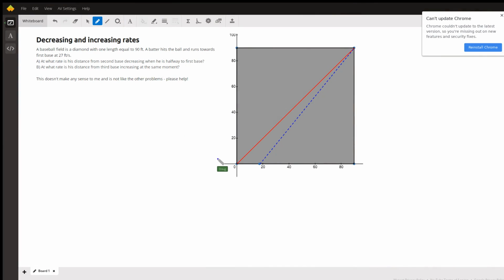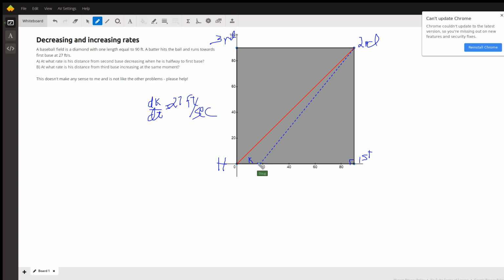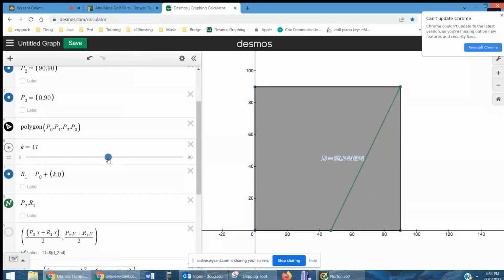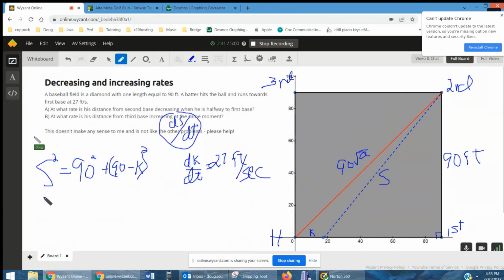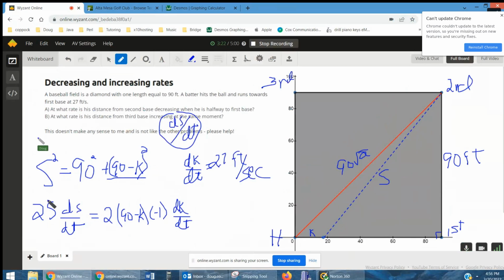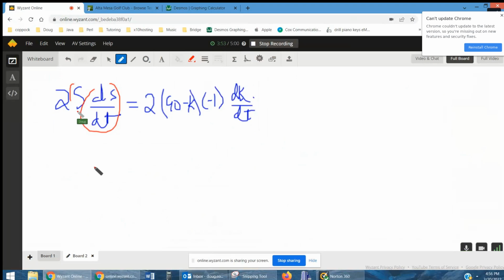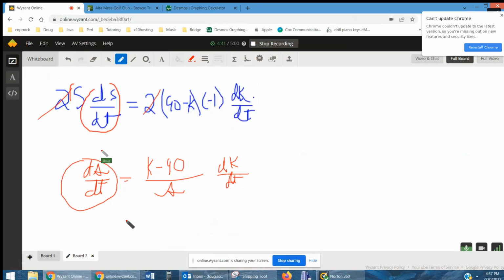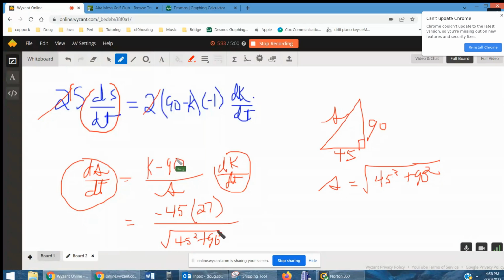Runner moves from home plate towards first base at 27 ft/sec. Rate of change to 2nd when 45' f/home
Question: Decreasing and increasing rates
A baseball field is a diamond with one length equal to 90 ft. A batter hits the ball and runs towards first base at 27 ft/s. A) At what rate is his distance from second base decreasing when he is halfway to first base? B) At what rate is his distance from third base increasing at the same moment? This doesn't make any sense to me and is not like the other problems - please help!

Answered By:

Doug C.